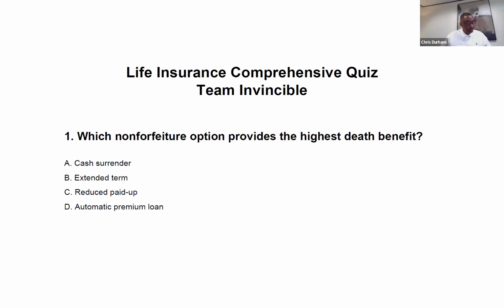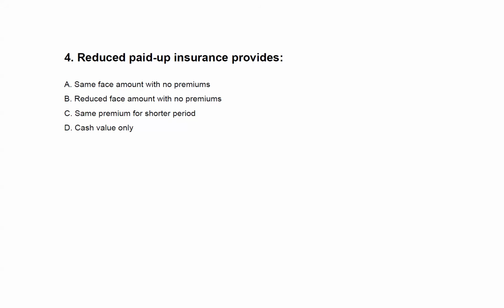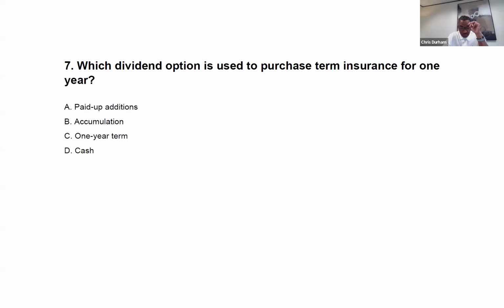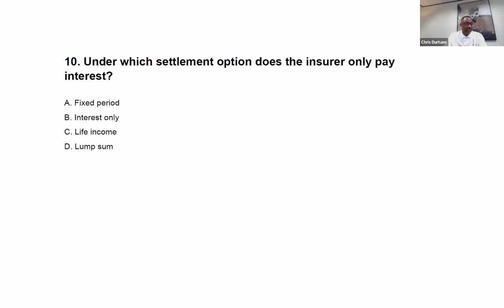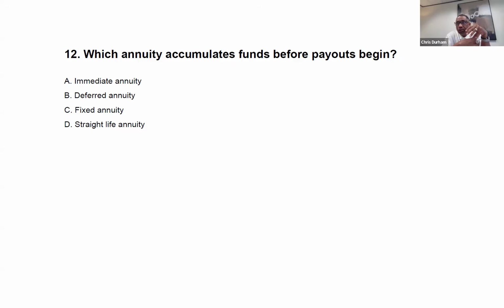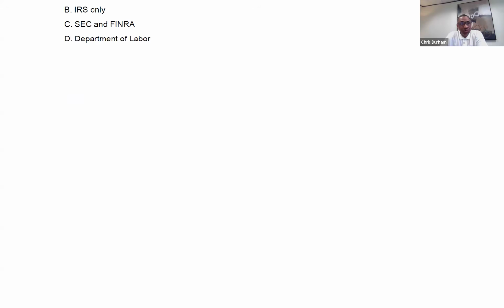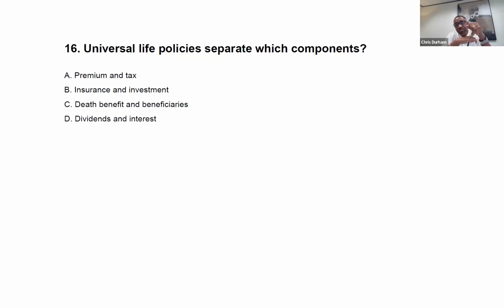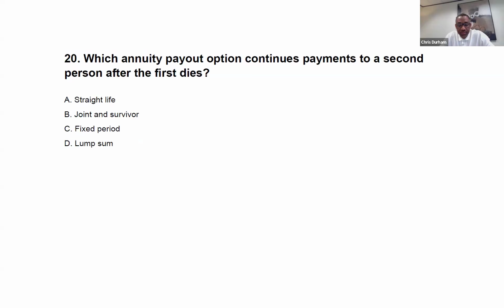How to pass life exam on the 1st try GUARANTEED!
In this video we cover 3 policy provisions, universal life insurance and annuities.